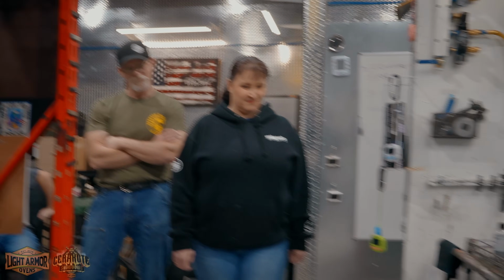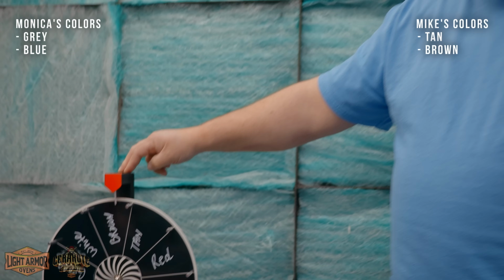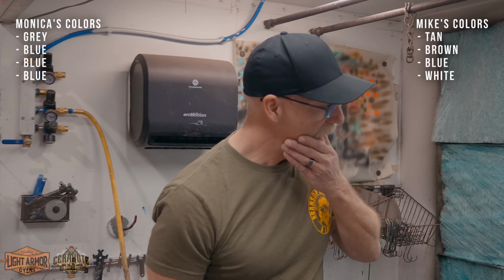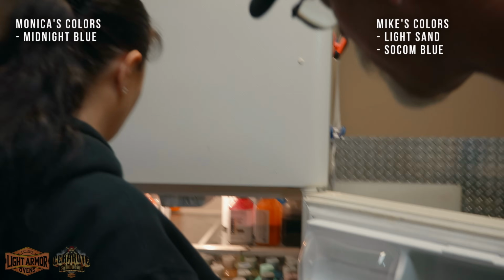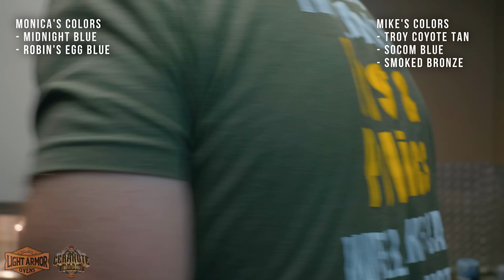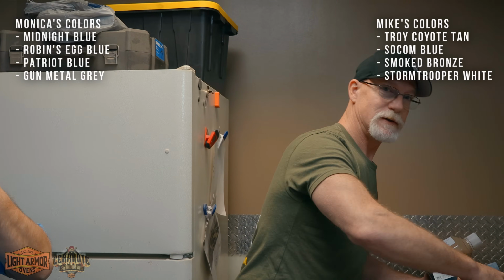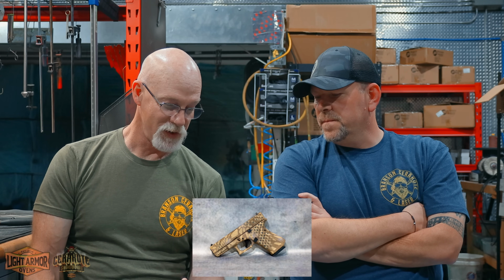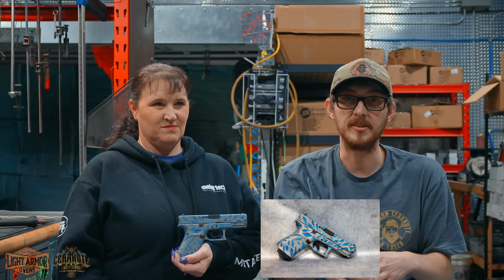Cerakote Showdown: Mike and Monica compete for the grand prize with their Cerakote Glocks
Welcome to episode one of the Cerakote Showdown! A series where to teams compete to create the most impressive cerakote project. The contestants must spin a wheel to determine their colors, patterns, and trainers. Whoever has the best project at the end of the series wins a brand new oven from Light Armor Ovens who is sponsoring the series.

• Address → 131 Industrial Park Drive Suite 3, Hollister, MO 65672

➢ Applicator Hangout
• Also, if you haven't, make sure to go check out Branson Cerakote's membership website Applicator Hangout. Applicator Hangout is a community for both professional and DIY Cerakote applicators. Your membership has several benefits: the most exclusive Cerakote application content available online, forums, videos, podcasts, giveaways, and more.

➢ ⚙️ Our Equipment ⚙️
• Here is a link to the equipment and supplies we use in the shop →

0:00 Introduction
1:04 Spinning for Colors
3:19 Spinning for Camos
3:57 Flipping Coin for Coaches
4:18 Picking Colors
8:00 Mike & Monica's Thoughts
8:31 Cerakote Time
9:54 Lunch Break
10:51 Finished Projects
14:04 Who's the nicest person in the shop?
14:21 Final Projects
15:19 Wrap-up
17:59 Other Projects Completed by Mike & Monica
18:40 Outro